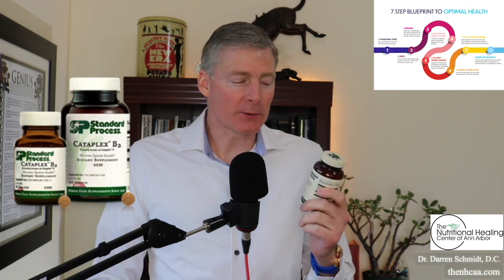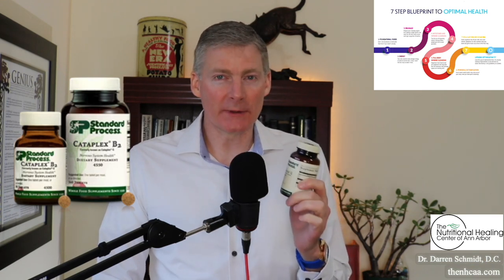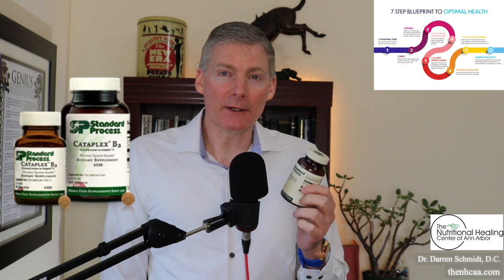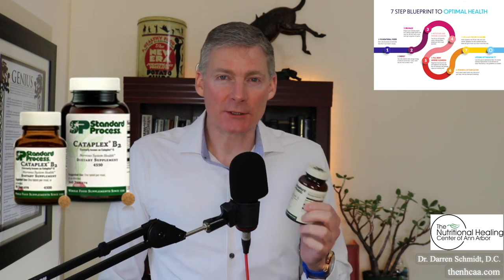Cataplex B2 | King Of All Supplements, Calms Anxiety and ADHD, High Blood Pressure, Fixes Mechanism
Clients of our office can buy Cataplex B2 here and get any applicable discounts

We take a step back and start at the beginning by looking at your health as the puzzle that it is and figure it out with our vast experience and knowledge in natural healthcare.

1. If you are in the Ann Arbor, Michigan area

2. Not local to the area but would like to travel

3. Not local and not looking to travel

4. Not looking to become a patient but interested in learning